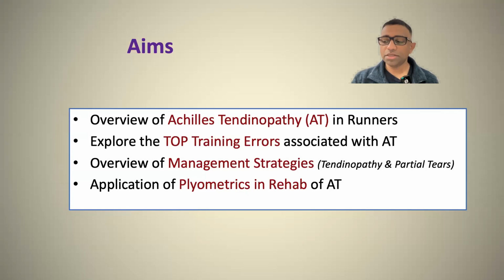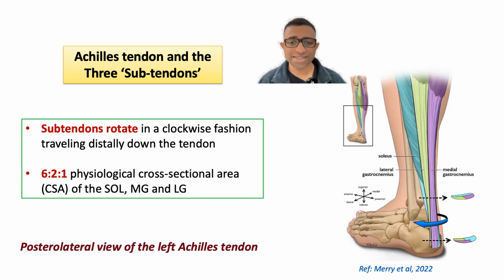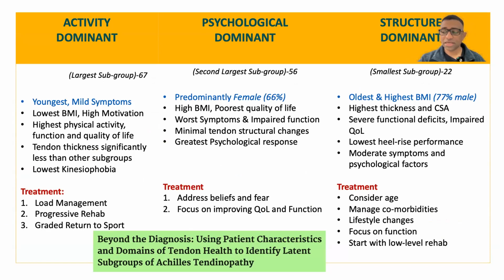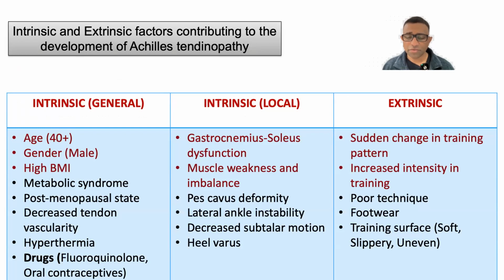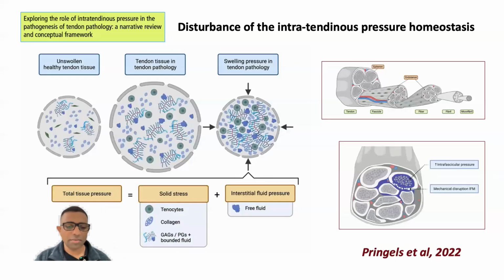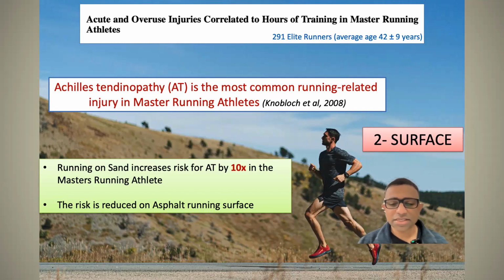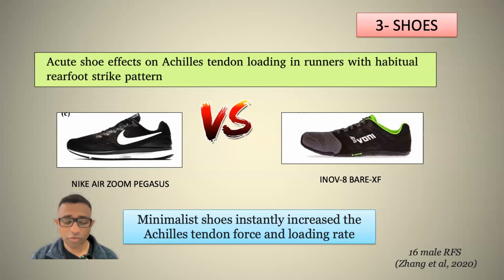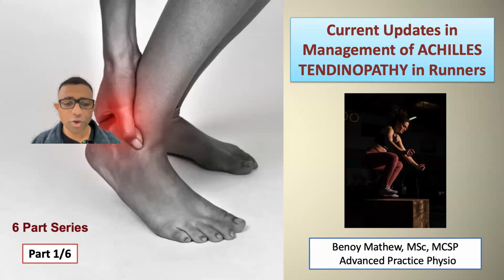7AchillesTendinopathyinRunners Part 1